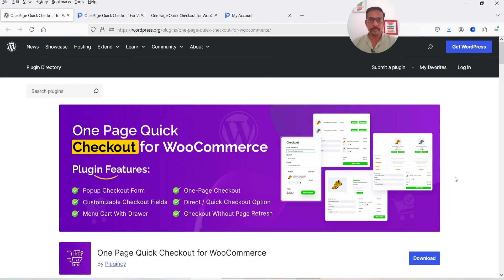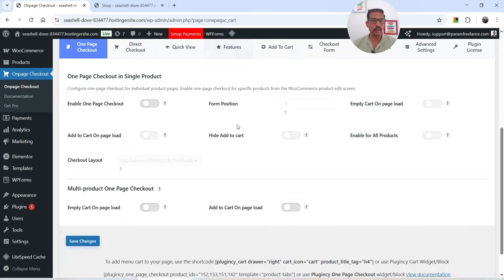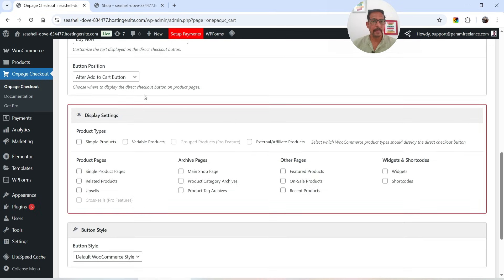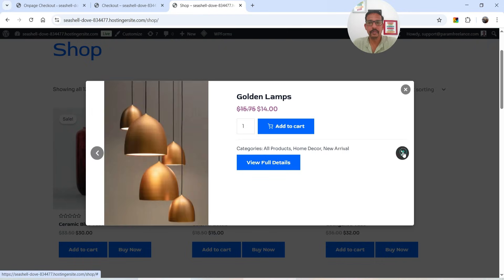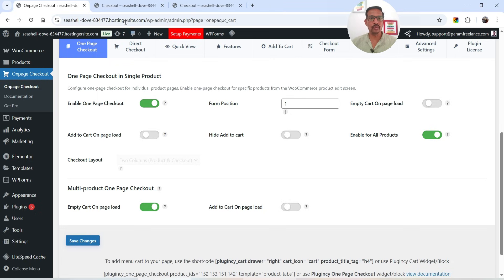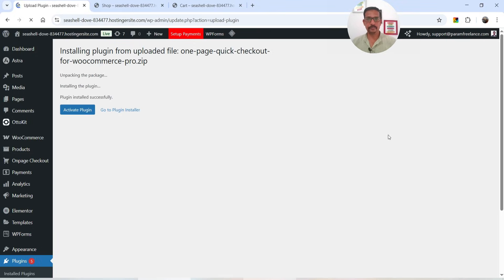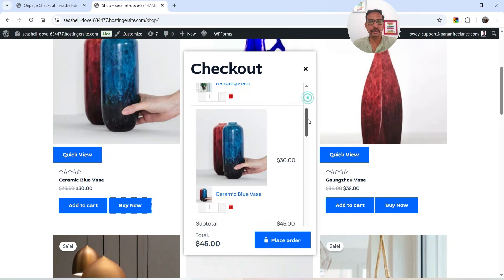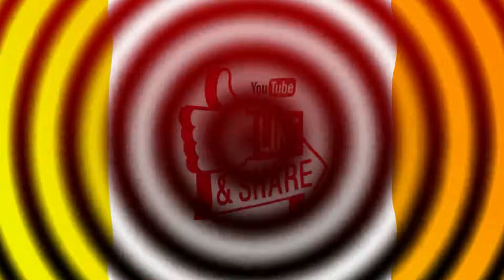Free WooCommerce One Page Checkout Plugin | Direct Checkout | Buy Now Buttons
In this video, I will install Free WooCommerce One Page Checkout Plugin. Name of the plugin is One Page Quick Checkout for WooCommerce. This plugin has free as well as Pro version. I will start with the free plugin and later I will install the Pro Veriosn. I will show you the features of both plugins.

👉 Features of Cashier plugin:
✅ Popup checkout form
✅ Product quantity control
✅ One-click Checkout
✅ Direct Checkout Button
✅ Checkout Form Customization
✅ Checkout without page refresh for a smoother experience
✅ Direct checkout button on product pages for quick access
✅ Elementor widgets and Gutenberg blocks for easy integration
✅ Responsive design that works on all devices
✅ Add to Cart Behavior Management
✅ Add Quick View button to product listings

👉 Topics covered in this video:
✅ WooCommerce one page checkout plugin
✅ Free WooCommerce One Page Checkout Plugin
✅ WooCommerce direct checkout
✅ Buy now buttons in WooCommerce
✅ Skip add to cart in WooCommerce
✅ Checkout field editor
✅ How to add One click checkout in WooCommerce
✅ how to create one page checkout in WooCommerce

I hope that you will like this video about Free WooCommerce One Page Checkout Plugin | Direct Checkout | Buy Now Buttons.